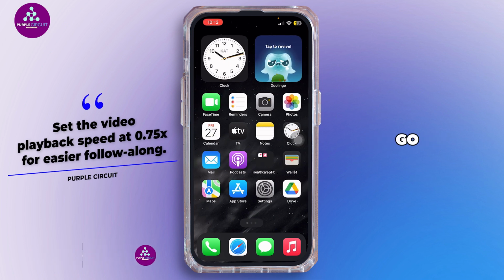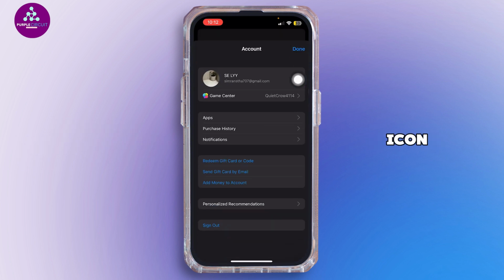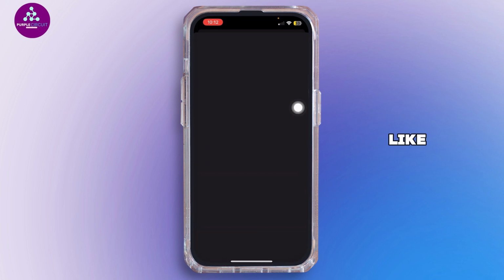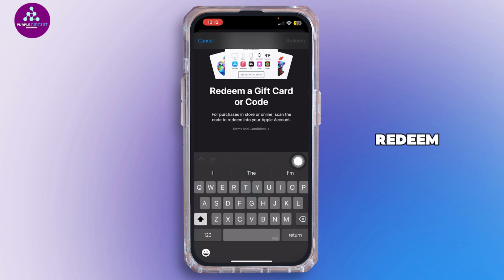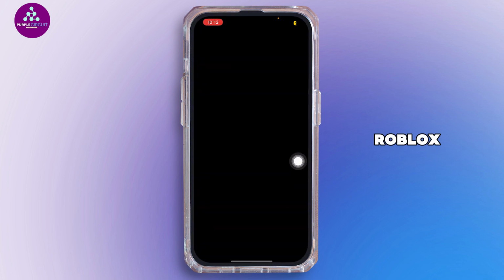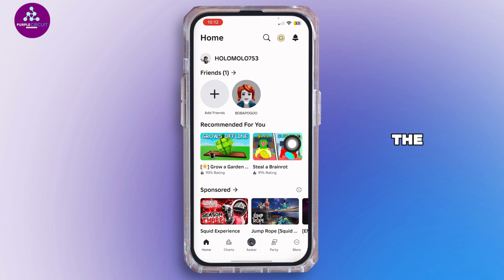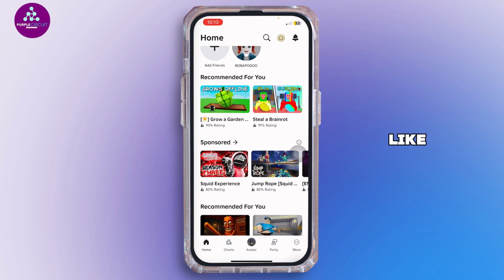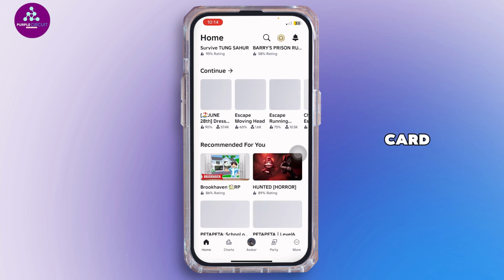How To Use Apple Gift Card On Roblox (2025 METHOD)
How To Use Apple Gift Card on Roblox (2025 METHOD) 🍎🎮 | Step-by-Step Guide

Want to use your Apple gift card to fund your Roblox adventures in 2025? This official guide walks you through how to convert your Apple credit into Robux or Roblox Premium membership—without friction or confusion.

In this video:
0:00 – Introduction
0:10 – How To Use Apple Gift Card on Roblox

We’ll guide you through redeeming your Apple gift card in your Apple ID/App Store balance, converting it by purchasing Roblox digital content or Roblox Premium subscription via the App Store or in‑game app purchases, and redeeming your Robux inside the Roblox app on iPhone or iPad. Learn to deal with regional pricing differences, verify your available Apple balance, and troubleshoot if purchases are declined or flagged. We also share tips on using Apple Family Sharing accounts, ensuring you’re not overspending, and navigating refund scenarios.

Power up your Roblox experience on iOS smoothly using Apple Gift Card credit—this 2025 method ensures you get every Robux you paid for.